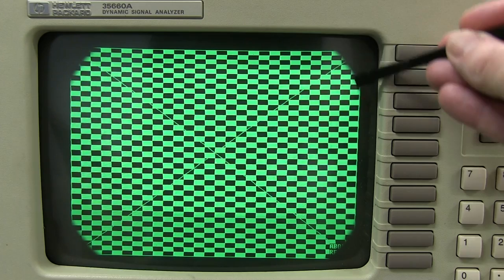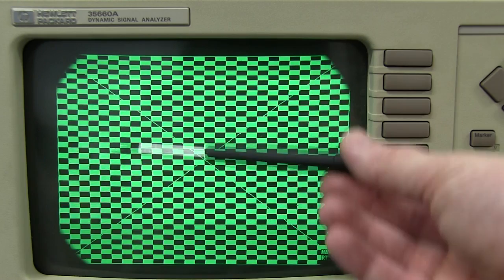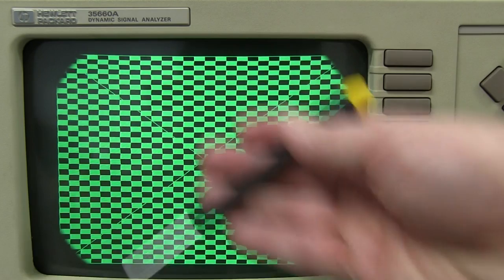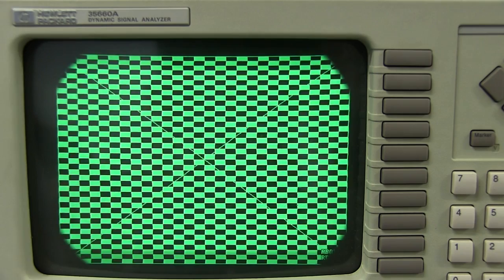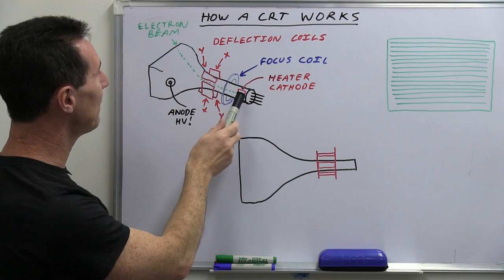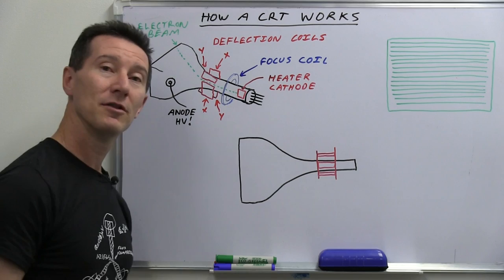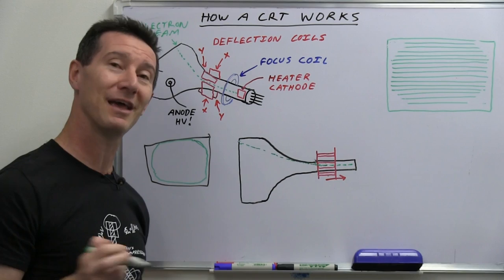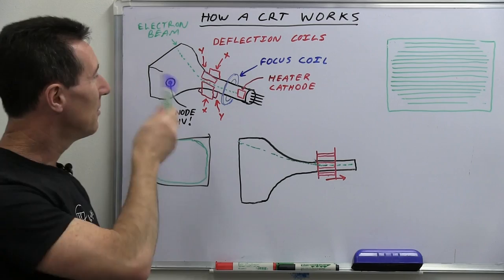EEVblog #524 - Vignetting on a Cathode Ray Tube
Dave explains what causes CRT vignetting problems and how to fix it.
Whiteboard explanation of how a Cathode Ray Tube works, and how it can cause interference to sensitive measurements and the shielding required in a precision instrument like the HP DSA.